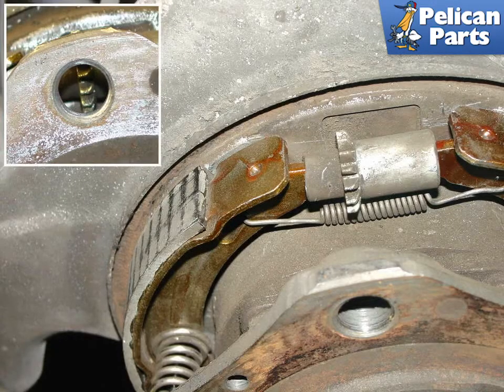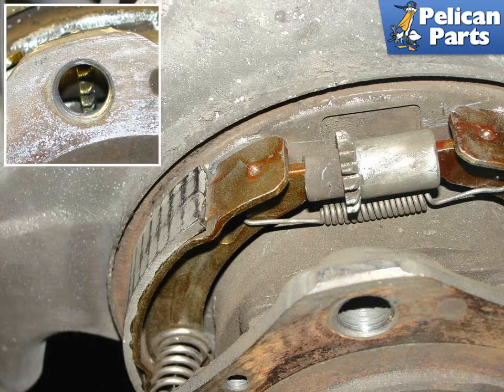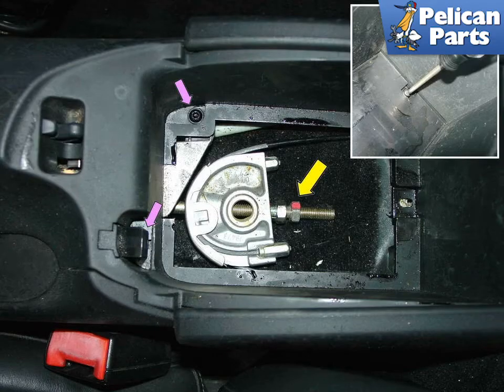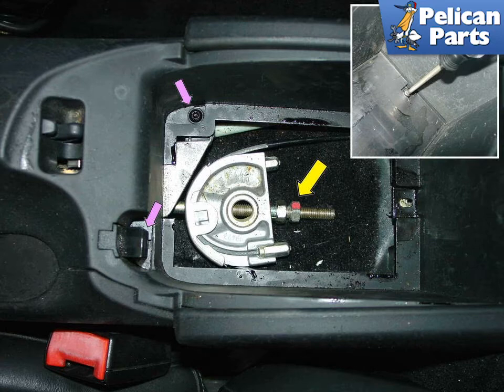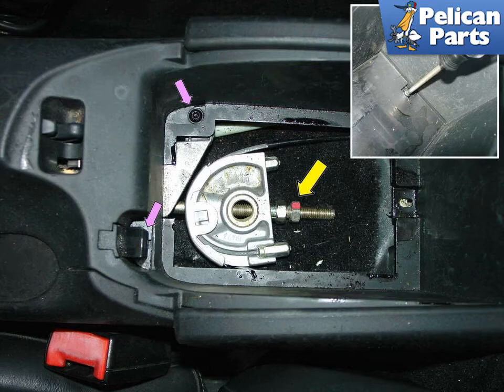Porsche Boxster 986 Parking Brake Adjustment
Over the years, the parking brake on your Boxster may become unadjusted and fail to perform properly.

The adjustment of the brake shoes that control the parking brake is an easy process, and shouldn't take you more than an hour to accomplish.

The first step is to raise the rear of the car and remove the two road wheels. This will allow you access to the rear calipers. Make sure that the parking brake lever is released and the car is in neutral. Using a screwdriver, push back slightly on the brake pads until the brake disc is allowed to turn freely on its spindle. Be careful to check the fluid level in the master cylinder reservoir, as pushing the pads back will make the fluid level rise and may cause it to overflow.

Once the brake disc can be moved easily, move to the cockpit of the car. Underneath the rear cover on the center console, you will see a rubber insert with a plastic panel underneath. Remove the rubber insert and the torx screw underneath, and pry up the plastic panel. Now loosen the two nuts that attach the handbrake turnbuckle so that the two cables become slack. If there is any tension on these cables, then it will be difficult to adjust the handbrake...

Applicable Models:
1997 Porsche Boxster Base Convertible 2.5L H6
1998 Porsche Boxster Base Convertible 2.5L H6
1999 Porsche Boxster Base Convertible 2.5L H6
2000 Porsche Boxster Base Convertible 2.7L H6
2001 Porsche Boxster Base Convertible 2.7L H6
2002 Porsche Boxster Base Convertible 2.7L H6
2003 Porsche Boxster Base Convertible 2.7L H6
2004 Porsche Boxster Base Convertible 2.7L H6
2000 Porsche Boxster S Convertible 3.2L H6
2001 Porsche Boxster S Convertible 3.2L H6
2002 Porsche Boxster S Convertible 3.2L H6
2003 Porsche Boxster S Convertible 3.2L H6
2004 Porsche Boxster S Convertible 3.2L H6
2004 Porsche Boxster S Special Edition Convertible 3.2L H6